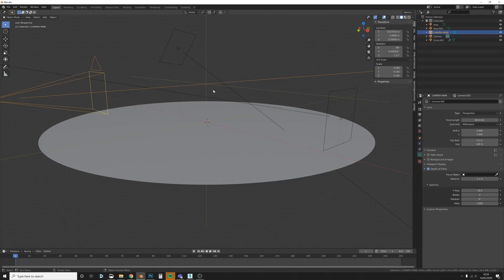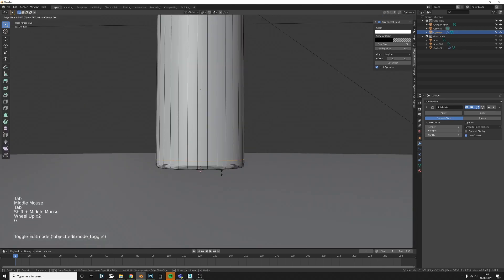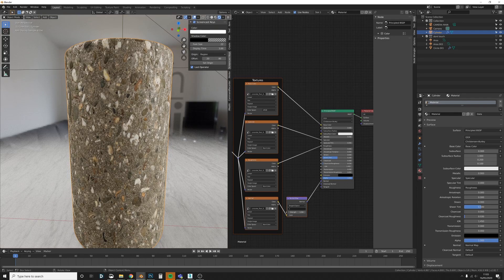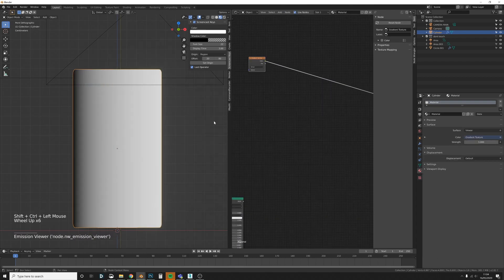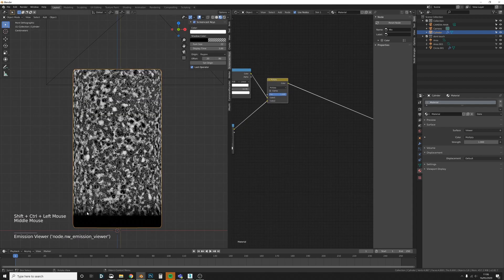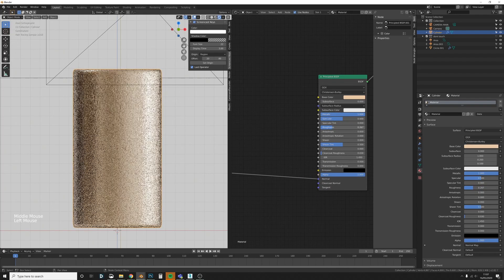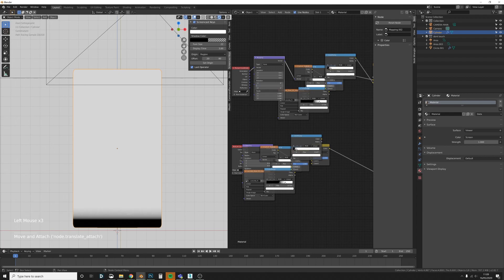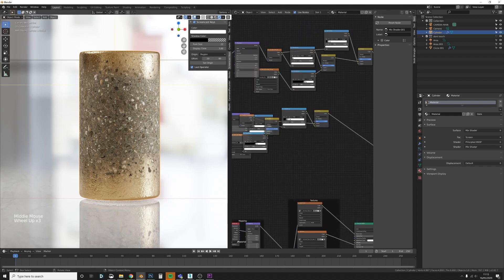Blender 2.8 GRADIENT MASK Tutorial | iMeshh Guide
Hey Everyone!
I hope this helps you to create some lovely masks for your models.

If you want to sell 3D models, check out imeshh.com and you will earn 100% of your sales :)